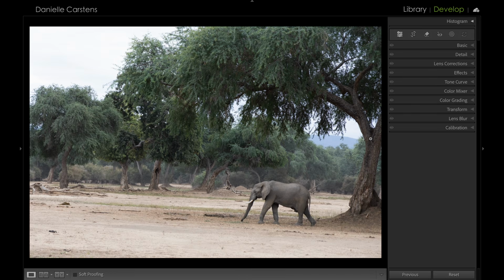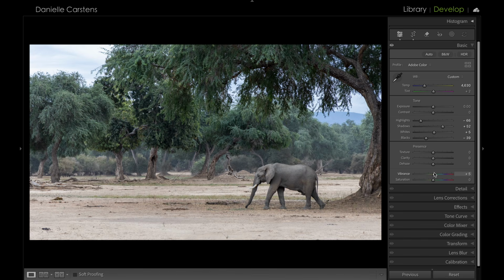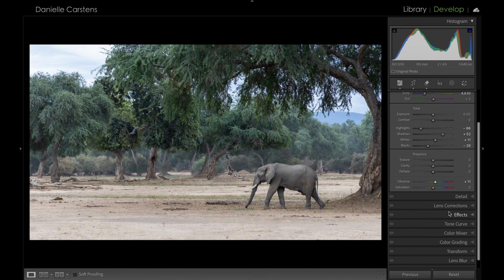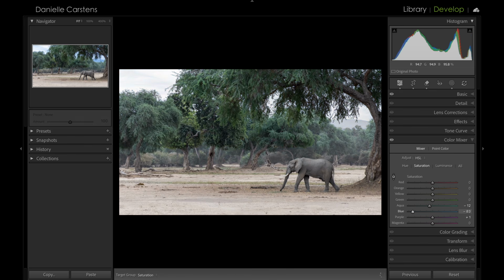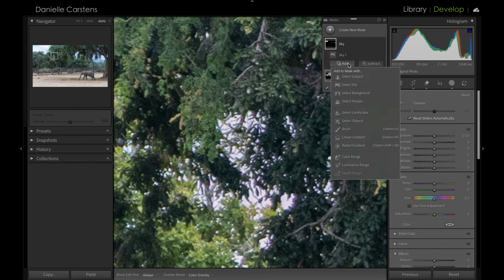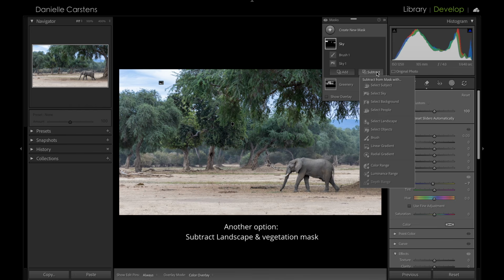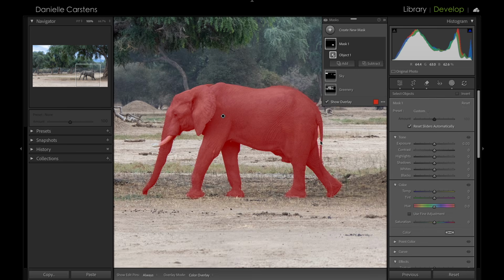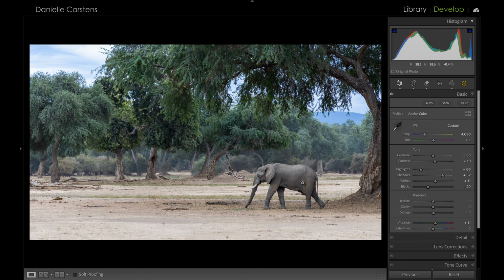Edit a RAW Photo With A Pro!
Ever wanted to edit a RAW photograph with a pro from start to finish?

In this in-depth walkthrough, Danielle demonstrates her complete editing workflow using a real elephant image photographed in Mana Pools, Zimbabwe. Rather than focusing on theory alone, she shows exactly how she approaches a RAW file to create a natural, polished final image while explaining every decision along the way.

The tutorial covers both global and local adjustments, masking techniques, AI-powered tools, colour control, and practical editing tips that photographers can immediately apply to their own wildlife images.

Whether you're new to Lightroom Classic or looking to refine your editing process, this step-by-step session will help you build confidence and achieve more natural-looking results.

* Straighten and crop a wildlife image for stronger composition.
* Set white balance for a natural look.
* Optimise highlights, shadows, whites, and blacks.
* Use Lightroom's automatic settings as a starting point.
* Remove distractions using AI-powered Generative Remove.
* Enhance colour naturally with the HSL Colour Mixer.
* Selectively boost greens and blues without oversaturating the entire image.
* Use Colour Range Masks for precise colour adjustments.
* Create and refine accurate sky masks.
* Avoid halos and unnatural edges when editing skies.
* Use Auto Mask effectively when brushing selections.
* Recover sky detail using Dehaze and temperature adjustments.
* Compare Subject Selection and Object Selection for masking.
* Refine AI masks manually for greater accuracy.
* Add texture and clarity to wildlife subjects while maintaining a natural appearance.
* Review and fine-tune edits using before-and-after comparisons.
* Develop a clean, subtle editing style that enhances the original scene without overprocessing.

00:00 Introduction
01:07 Cropping & straightening
02:04 Pay attention to strong lines
02:41 White balance
03:02 Basic tonal adjustments
03:43 Easy on vibrance
04:13 Remove tool for minor distractions
05:55 White adjustment to pop an image
06:38 Selective colour adjustment - different methods
11:13 Sky selection and refining sky mask
18:31 Subject selection vs Object selection
22:12 Putting Lightroom's removal tool to the test!

Join the C4 Circle
Enjoy exclusive content, firsthand tips, and join a community of like-minded enthusiasts.

Your feedback helps us create content that matters to you!

At C4 Photo Safaris, we are passionate experts at what we do: both safaris and photography. When you travel with C4 Photo Safaris, we welcome you to Africa as if into our home.

Revealing Africa to you is what a C4 safari is about. It is empathy, experience and rapture all played out through the medium we love: photography. We are very serious about what we do, and we combine that seriousness with expertise to make safaris, often into remote regions, run seamlessly. With C4 and our team, you can expect some wonderful moments complimented with some brilliant experiences. This stems from an understanding of your needs and delivering on them. As such, we have been listed numerous times as one of the top-ten photo safari companies in the world.

Join us on an unforgettable safari that you've always dreamed of.